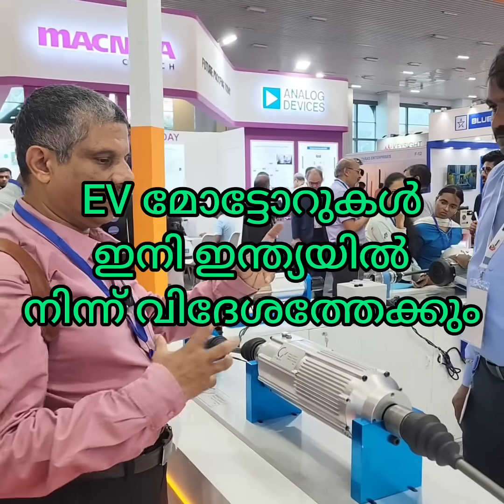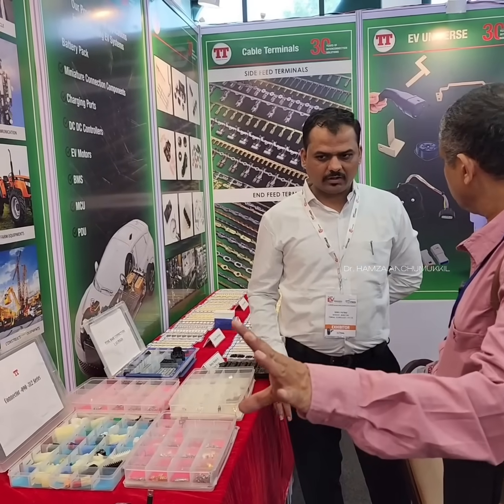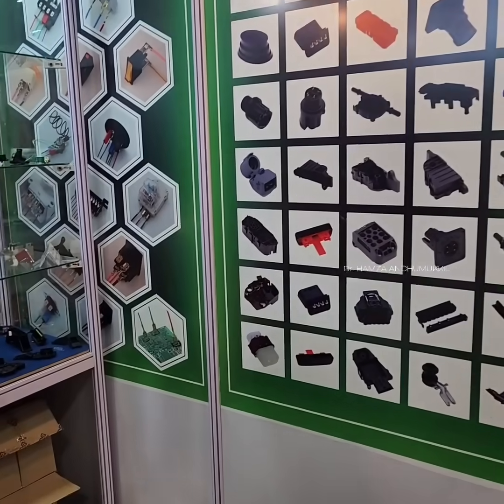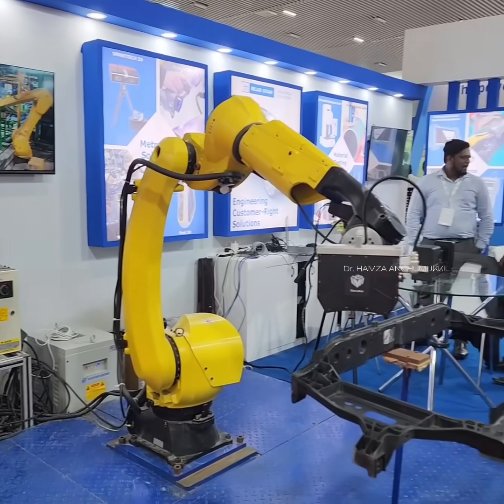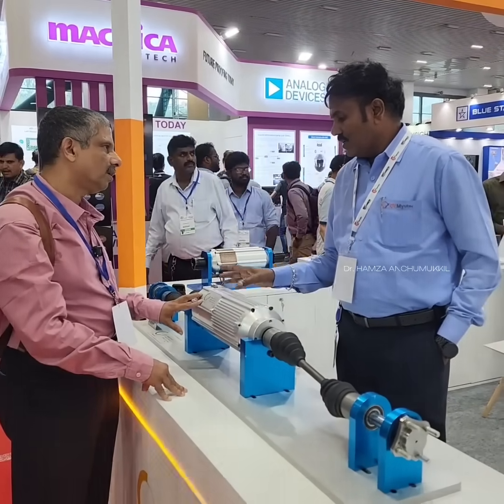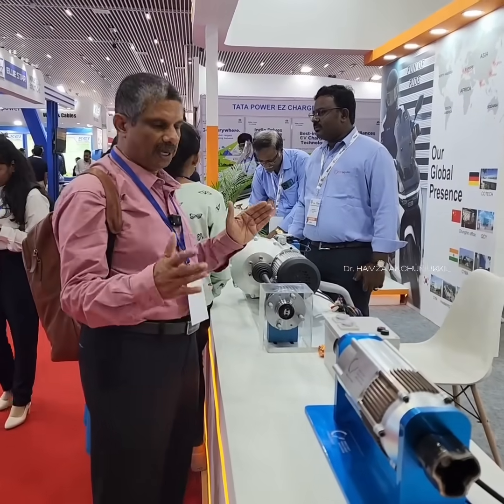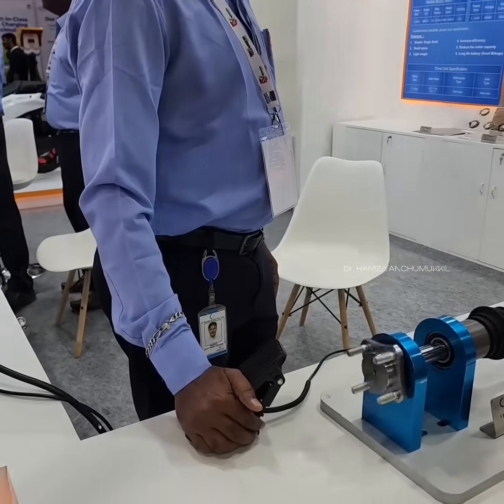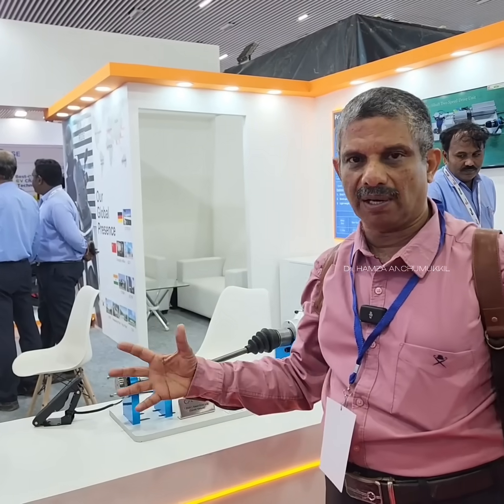EV മോട്ടോറുകൾ ഇനി ഇന്ത്യയിൽ നിന്നും വിദേശത്തേക്കും|Ev technology